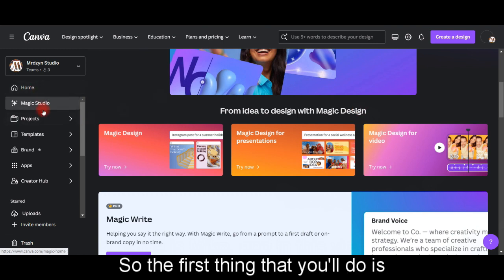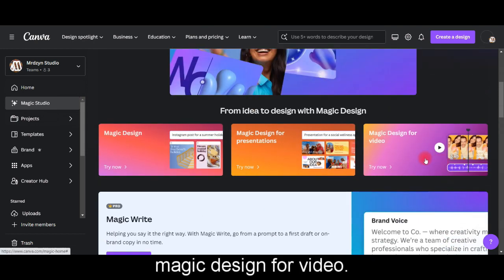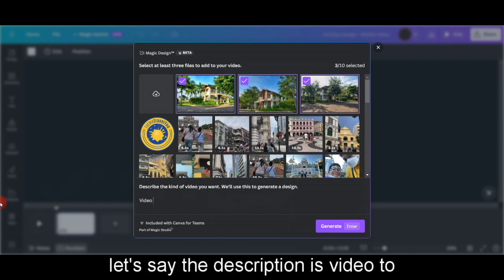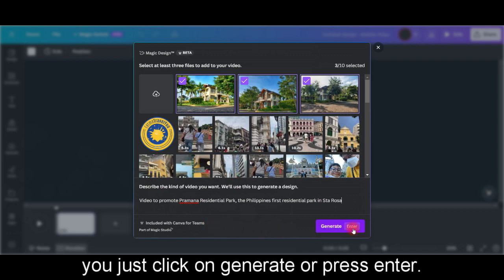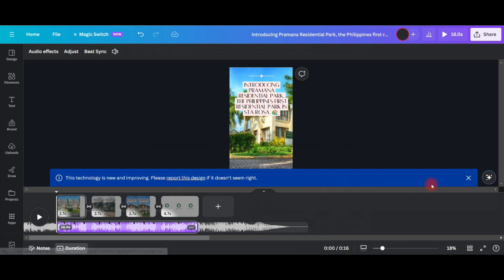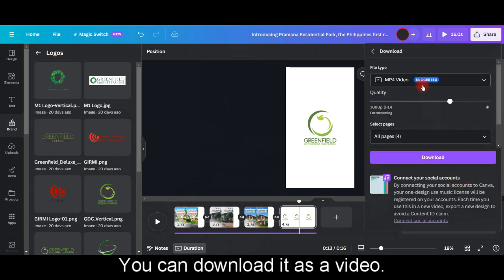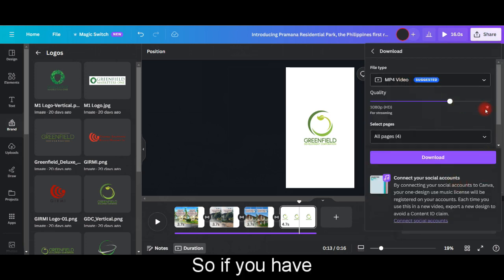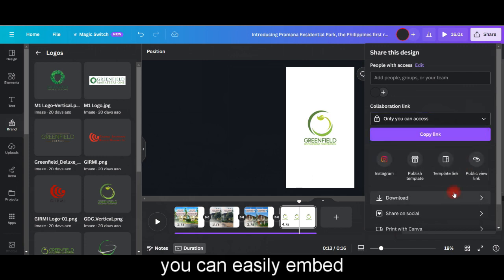Elevate your Video Creation with Canva's AI Video Maker: Step-by-Step Tutorial & Pro Tips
In this video, we're going to show you how to effortlessly create stunning short videos using Canva's Magic Design for Video feature. Whether you're a beginner or a seasoned content creator, this tutorial is perfect for anyone looking to add some magic to their video creations.

Whether you're looking to create captivating advertisements, engaging social media posts, or impressive promotional videos, Canva's Magic Design for Video has got you covered. It's time to say goodbye to complicated editing software and time-consuming processes! Join us in this tutorial and unlock the secret to creating professional-looking shorts in seconds.

00:00 - Introduction

Subtitles generated using Cyberlink PowerDirector 365

Don't miss out on this opportunity to level up your video editing skills with Canva's Magic Design for Video feature. Watch this tutorial now and unleash your creativity like never before. Get ready to transform your video creations into eye-catching masterpieces with Canva.